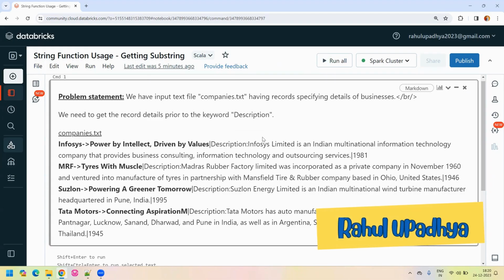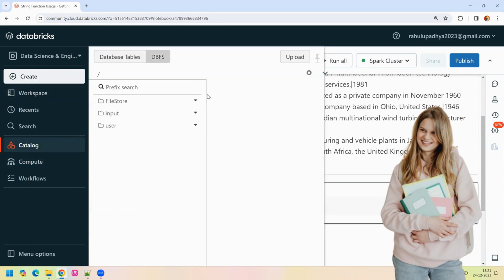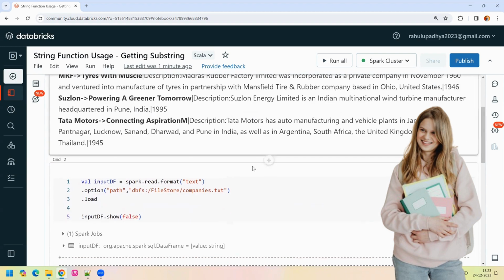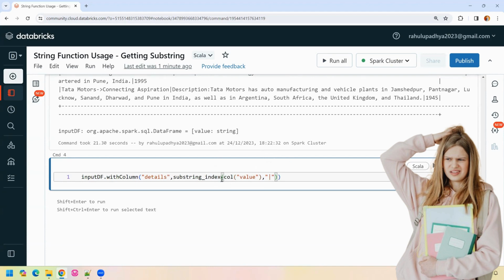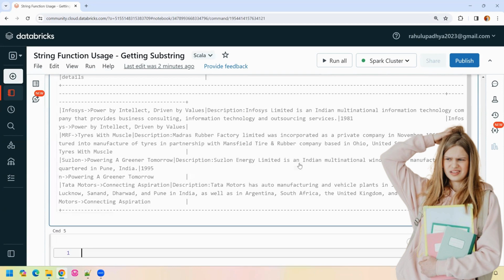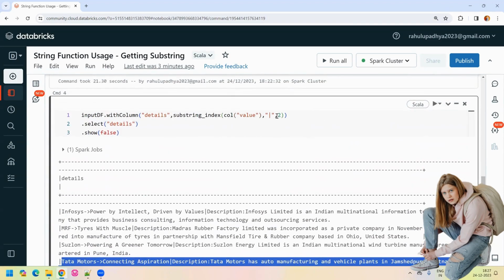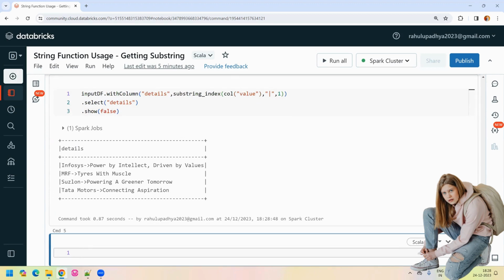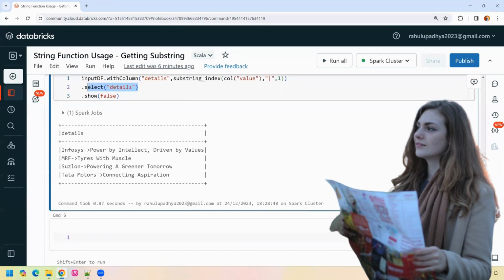Spark Scala Tutorial: Extracting Substring with substring_index Function | Text Processing Example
Welcome to another Spark Scala tutorial! 🚀 In this video, we'll tackle a common text processing challenge using the powerful substring_index function. Our goal is to extract valuable information from the "companies.txt" file, specifically the details preceding the keyword "Description." Join us as we demonstrate step-by-step how to achieve this using Spark Scala.